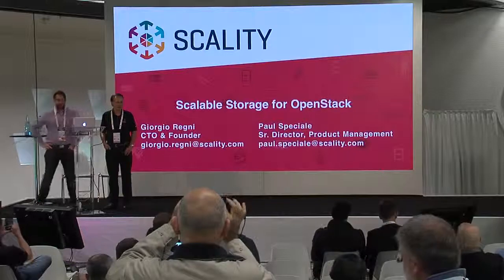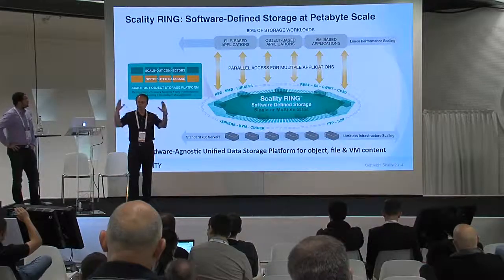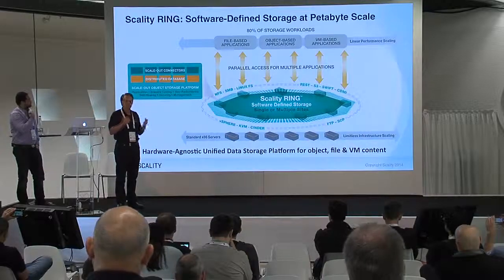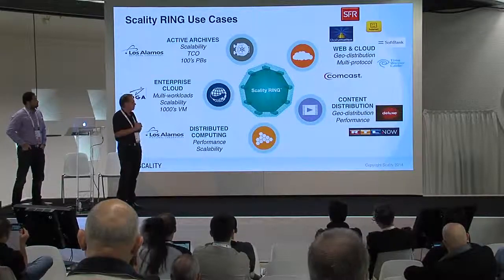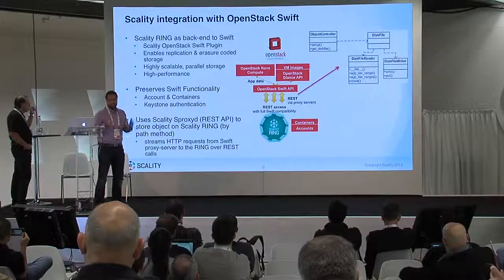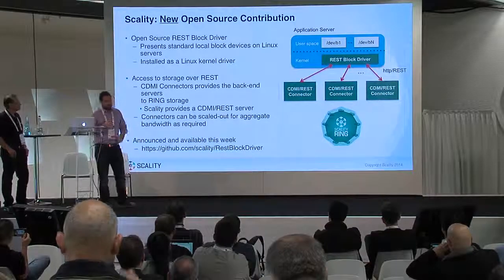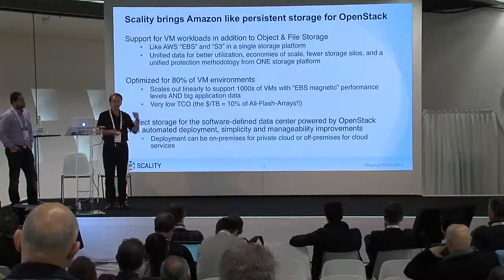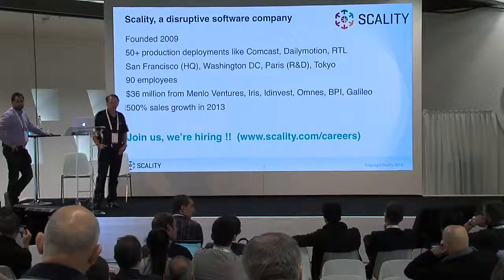Sponsor Demo Theater - Scality